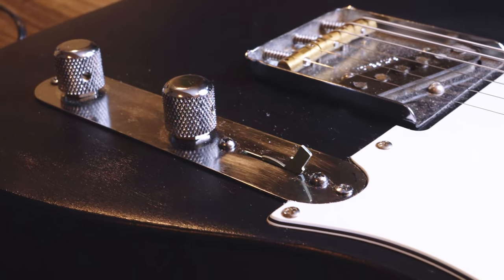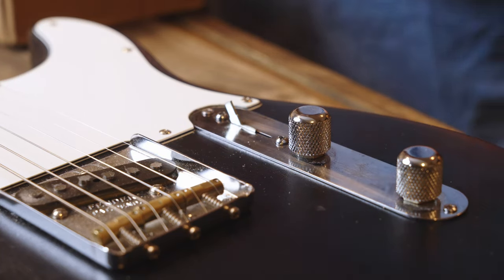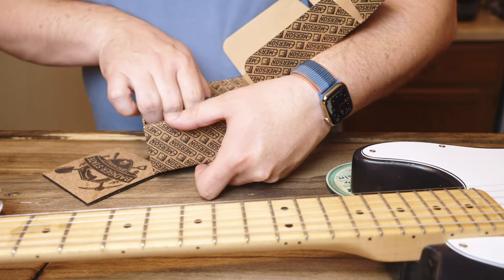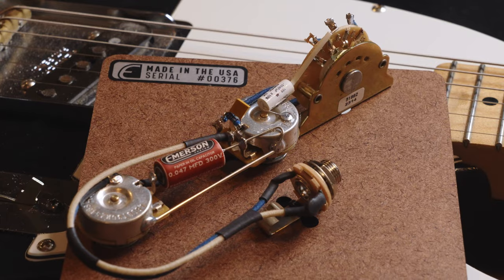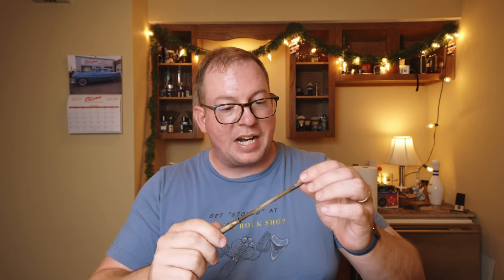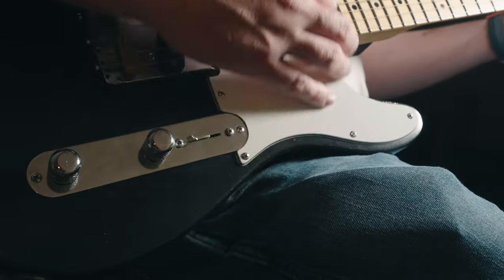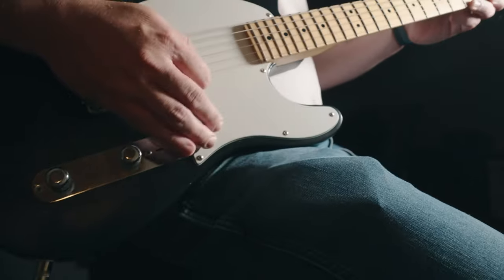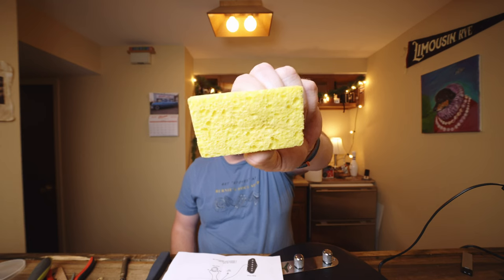The Telecaster has become the Esquire! Using Emerson Eldred Mod Controls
Welcome to this exciting video where we delve into the fascinating world of guitars and gear! In today's episode, we explore the legendary Fender Esquire and its incredible tonal versatility when equipped with the Eldred Mod.

The Fender Esquire holds a cherished place in the hearts of musicians, with a history dating back to the 1950s. This iconic instrument has made a significant impact on the sound of rock 'n' roll, country, blues, and various other genres. Originally conceived as a single-pickup version of the Telecaster, the Esquire stands out with its simplistic design and a commitment to pure, unadulterated tone.

The Eldred Mod, developed by the renowned guitar guru, Mike Eldred, takes the Esquire to new heights by enhancing its functionality without compromising its vintage charm. This modification expands the tonal options of the Esquire, unlocking a world of sonic possibilities.

In this video, we take you through a step-by-step process of installing the Eldred Mod on a Fender Esquire. We explore the unique wiring configuration that introduces additional tones to the classic Esquire setup. With the Eldred Mod, the Esquire gains a versatile control layout, thanks to a blendable dual-capacitor circuit. This modification allows you to effortlessly switch between three distinct tones using your switch.

Throughout the video, we demonstrate the astonishing tonal range of the Eldred Mod. From sparkling, crystal-clear cleans to gritty and growling overdrive, the Esquire with the Eldred Mod proves to be a sonic chameleon, adapting to any musical style or playing technique.

 Whether you're a fan of twangy country licks, soulful blues solos, or soaring rock riffs, this modded Esquire will capture your imagination and inspire your playing.

If you've ever been curious about modifying your guitar to achieve a broader range of tones, the Fender Esquire with the Eldred Mod is an excellent option to explore. Join us on this sonic adventure as we unlock the full potential of this classic instrument.